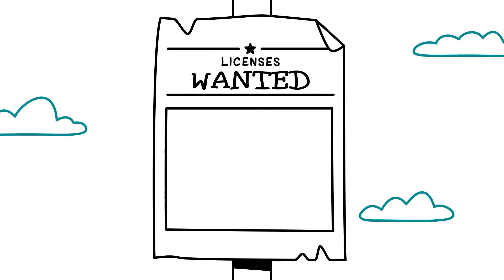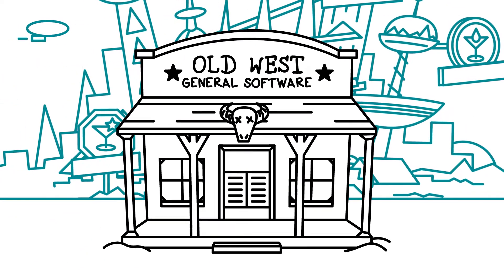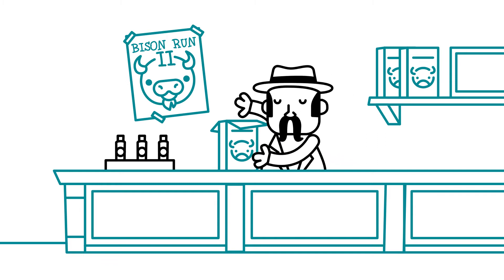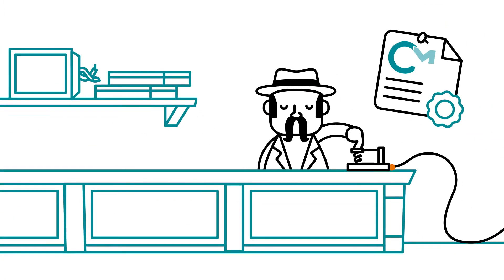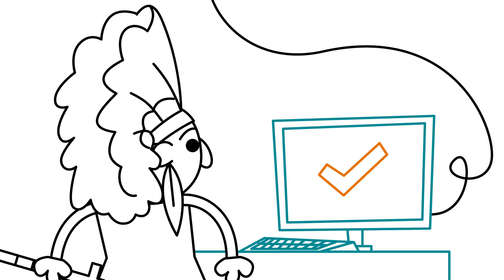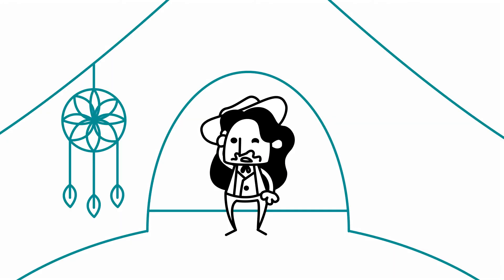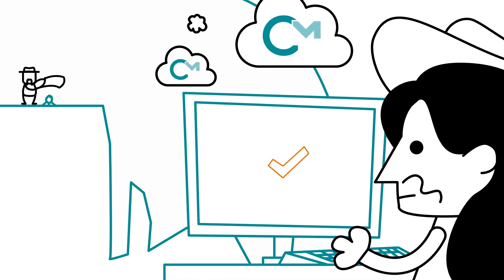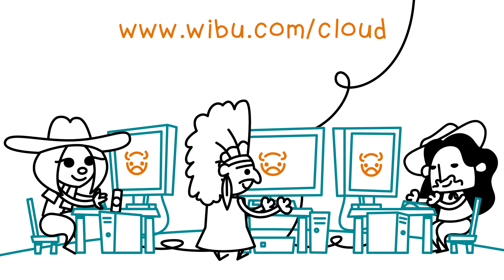Which license container is right for you? Hardware-, Software-, or Cloud-based?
to request your demo kit

Hardware, software, and now cloud-based license containers: Wibu-Systems is all about versatility, portability, and freedom of choice. But which option is right for you – CmDongles, CmActLicenses, or CmCloudContainers? Meet Scattergun Sally, Chief-Plays-All-Day, and Wild Bill Hiccup as they discover the benefits of the different options. Learn what makes CmDongles the option of choice for rugged security, how CmActLicenses take the hassle out of licensing logistics, and why the all-new CmCloudContainers are the way to go for unparalleled mobility with no compromise on security. Whatever your use case may be, Wibu-Systems has the right license format for you – and you can mix and match them at your leisure with the accustomed compatibility and ease-of-use of the CodeMeter secure license and entitlement management technology.